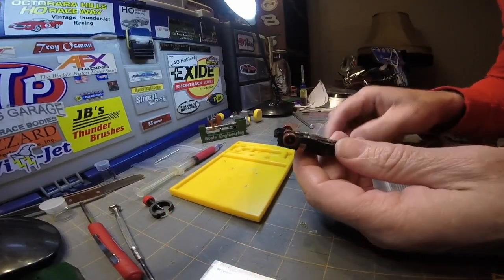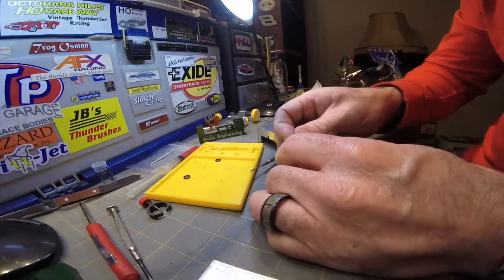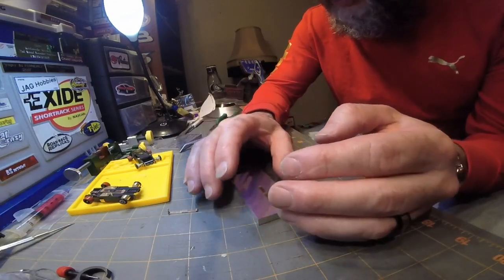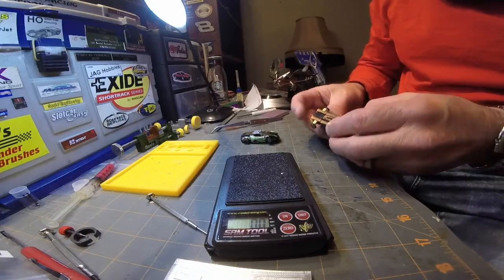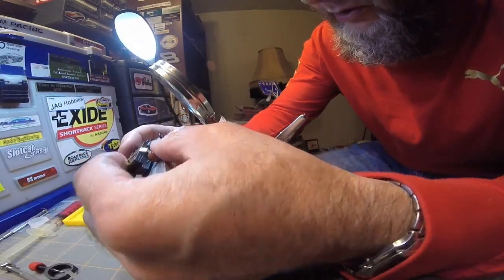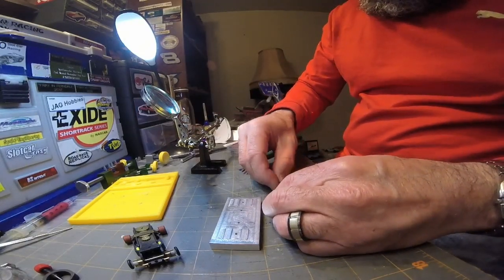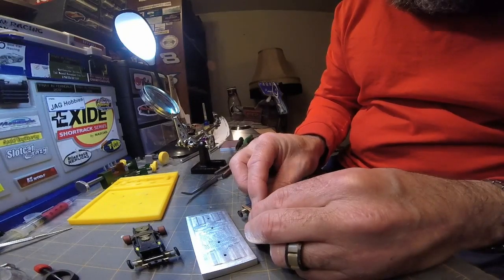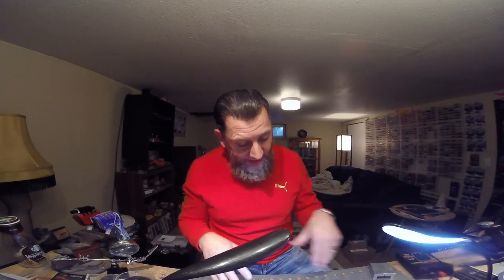Fray Build part #6:Installing frontend and adjusting the pickup shoes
today we are back on the Fray build putting on the frontend and adjusting the pickup shoes, don't forget the checkout the merch at slotcar-crazy.myspeadshop.com and slotcarcrazy.com